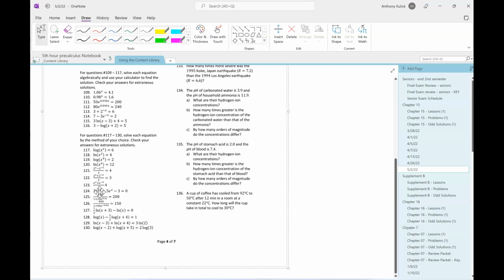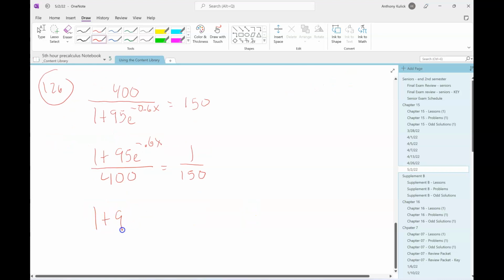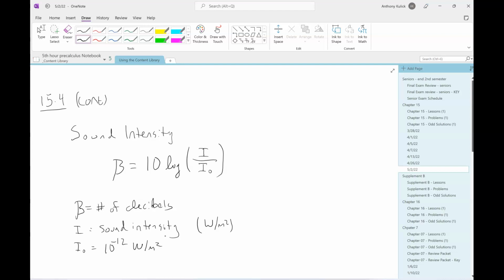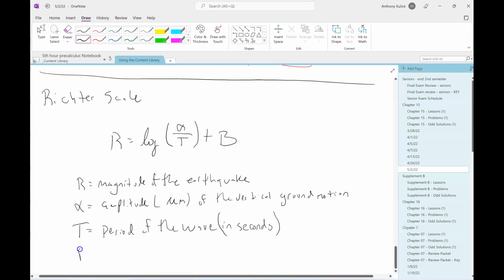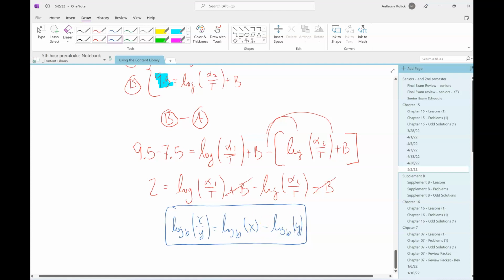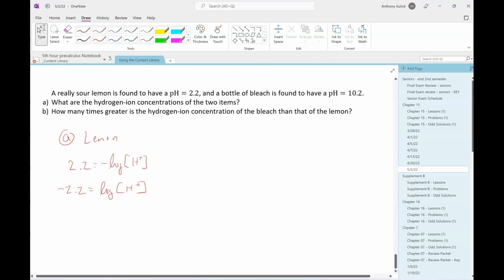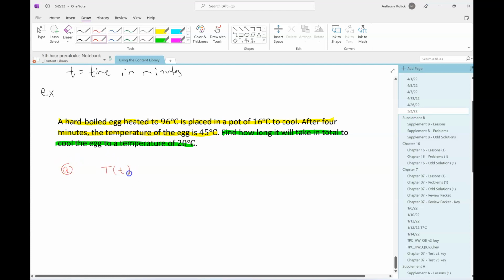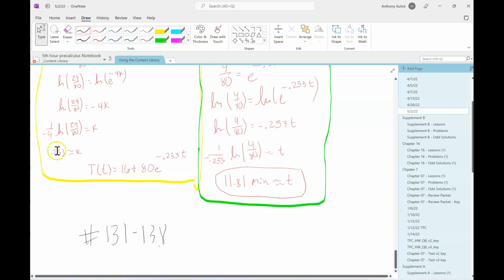5/2/22 TPC - 5th hour